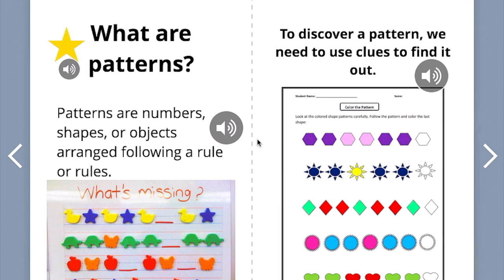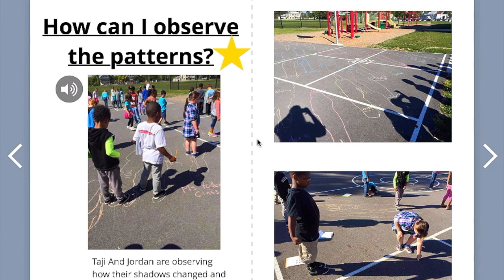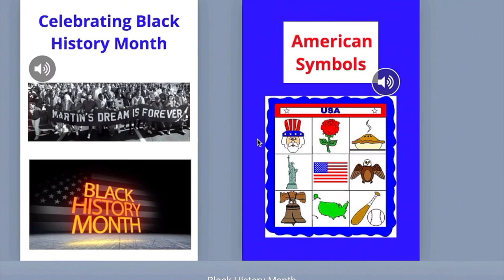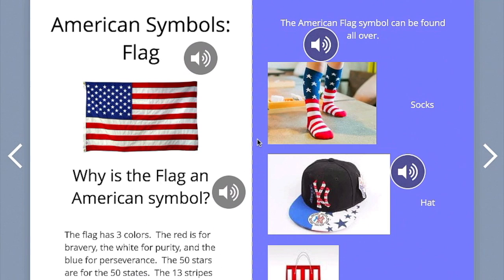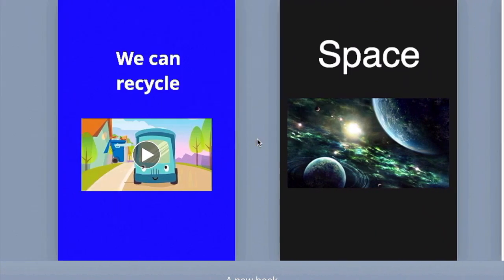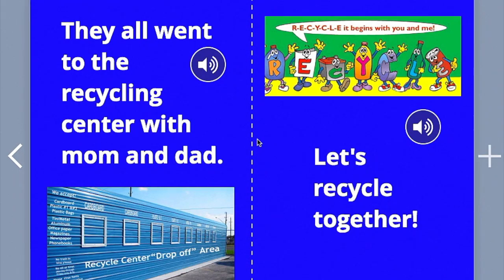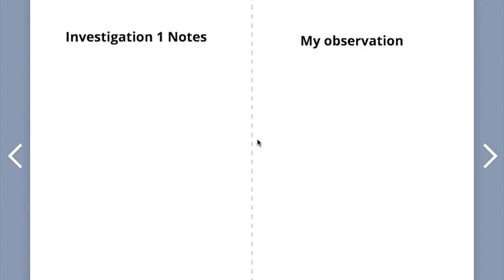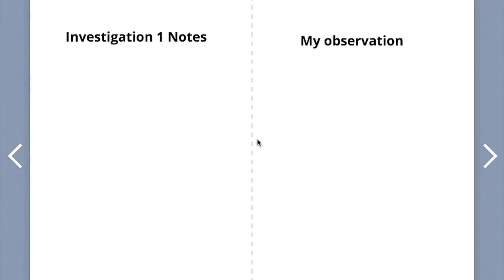Using Book Creator with Digital Capacity 7 - Science and SS